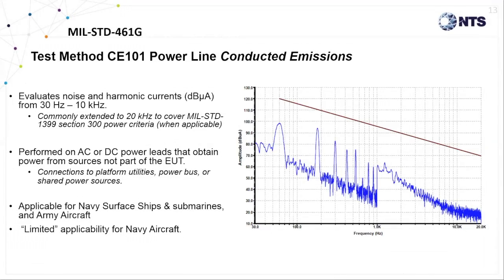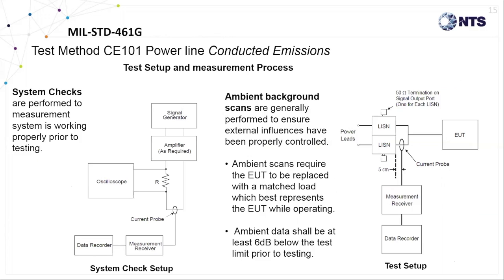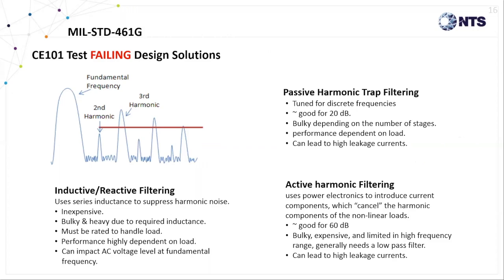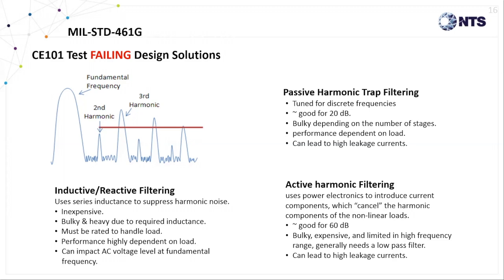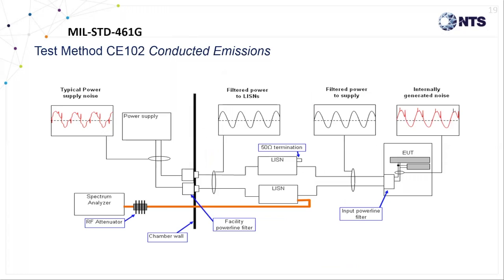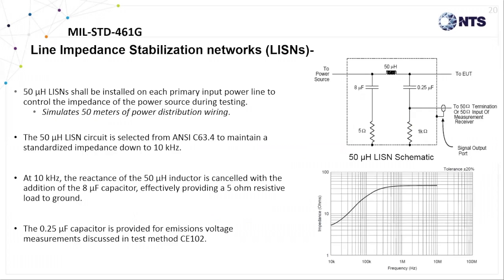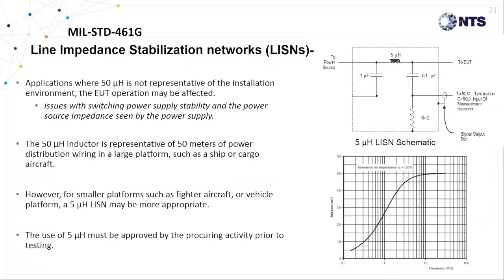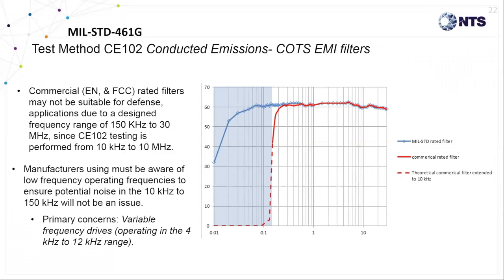MIL-STD-461G Conducted Emissions Part II